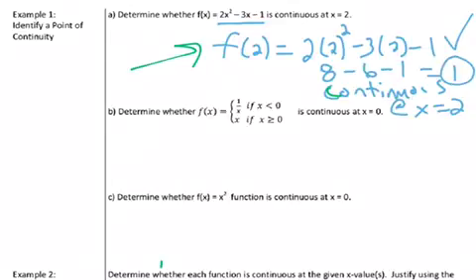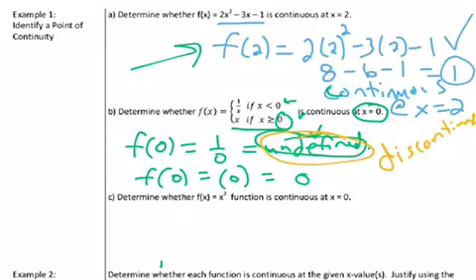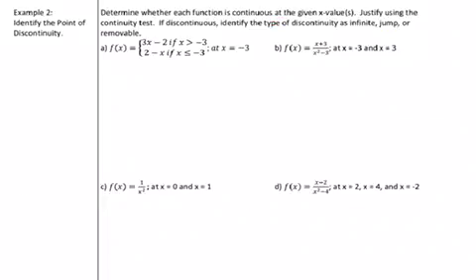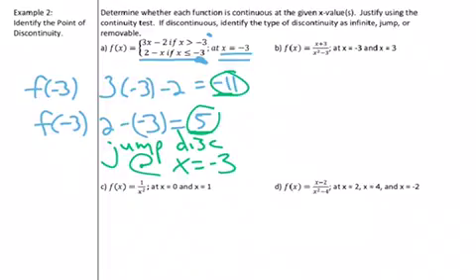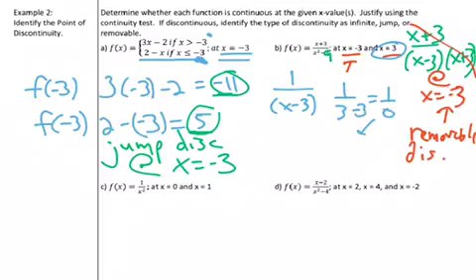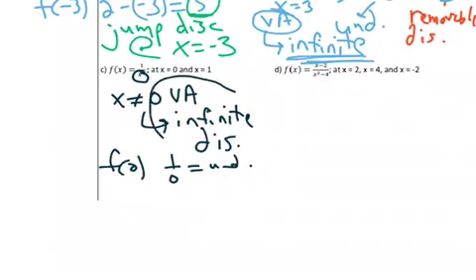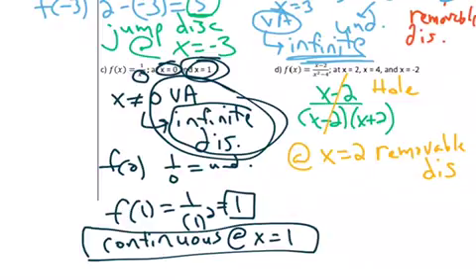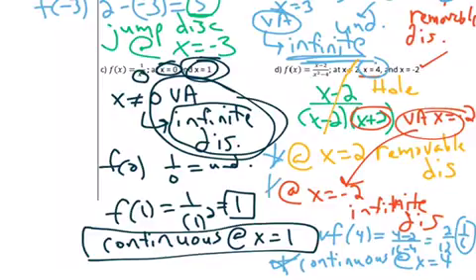1.3 part 1 clip 2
PreCalc lesson 1.3 part 1, last clip